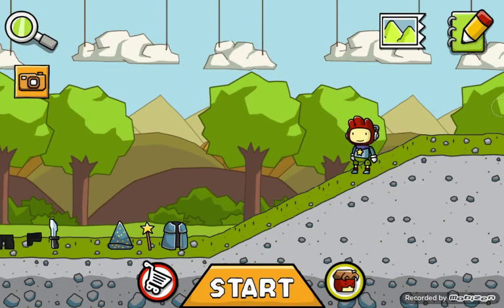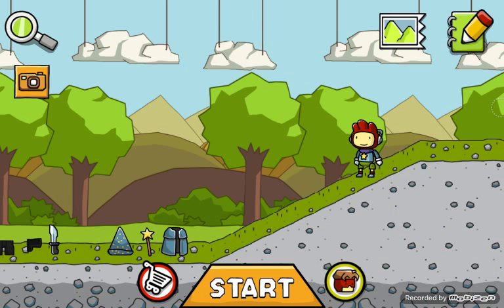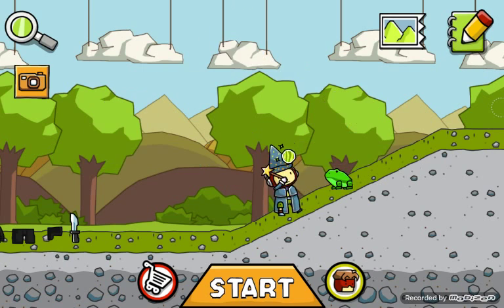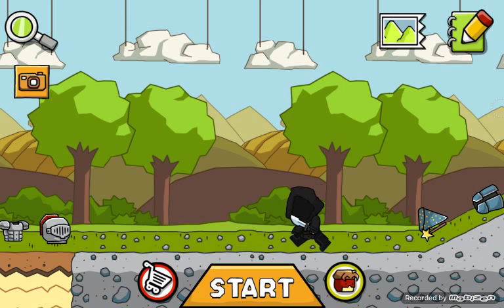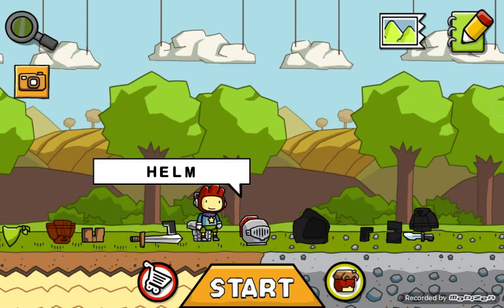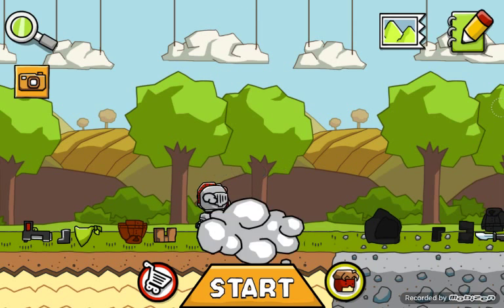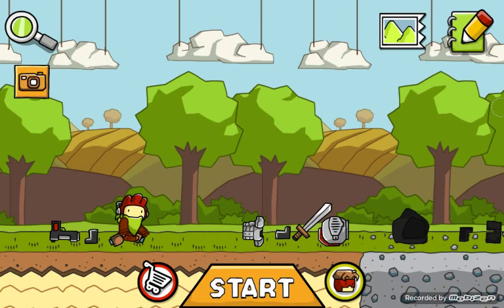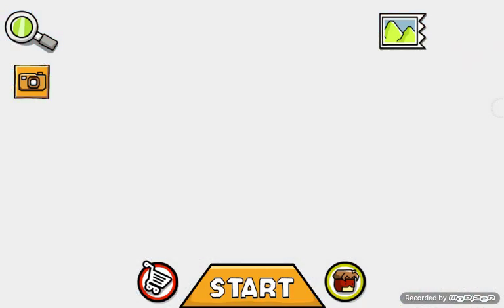Costumez! Scribblenauts remix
Wowzz